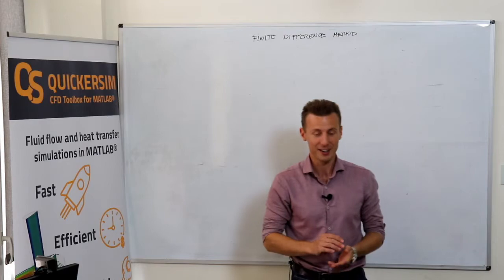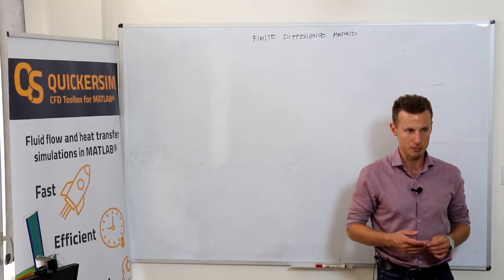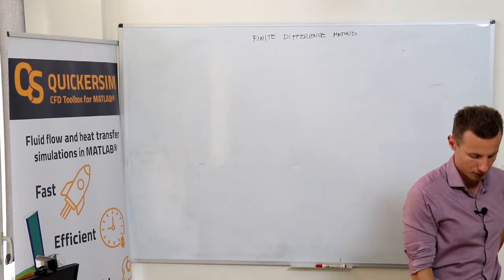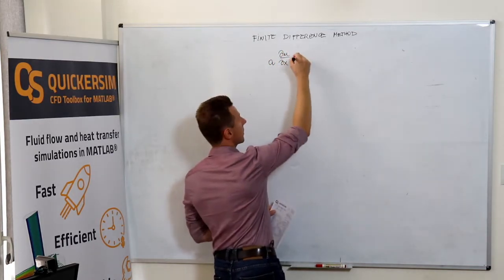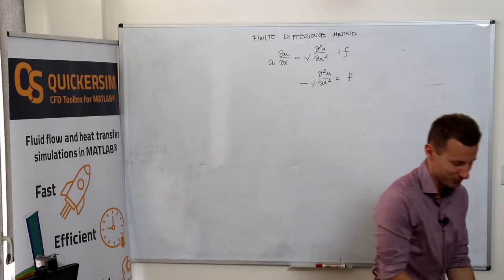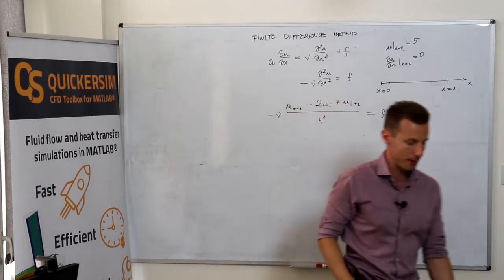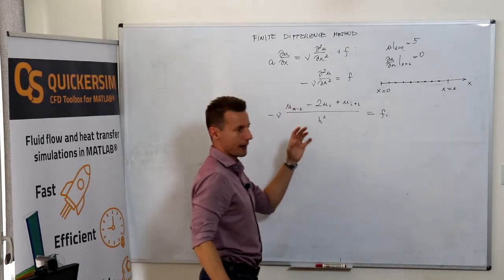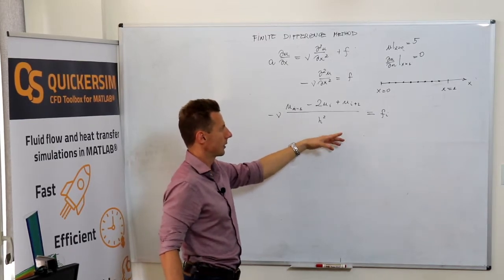CFD Course - 16 - Finite Difference Method: 1D discretization